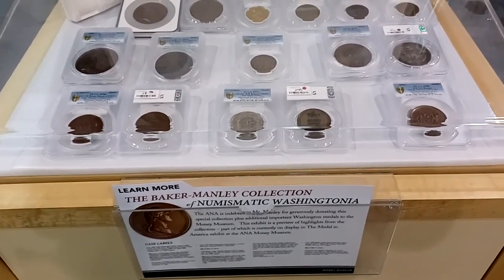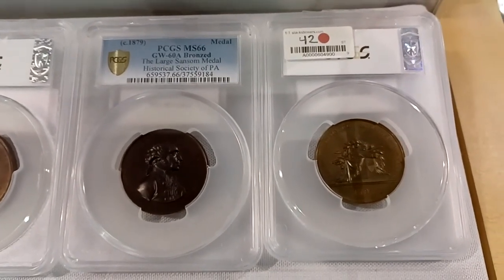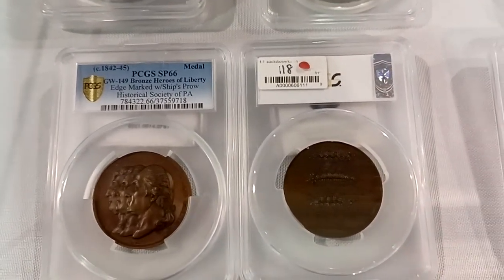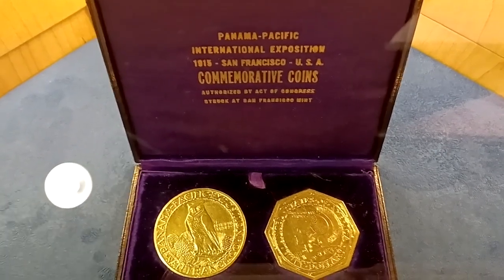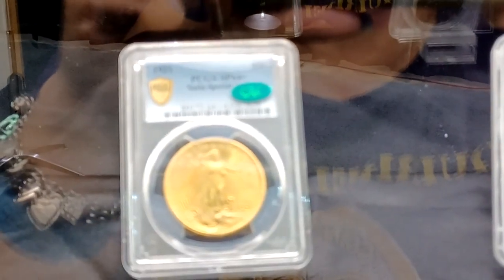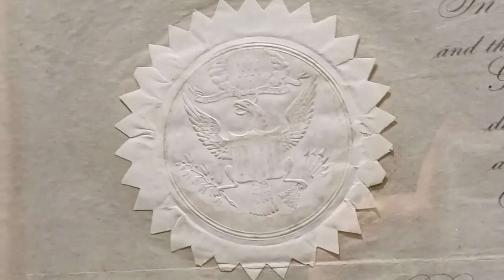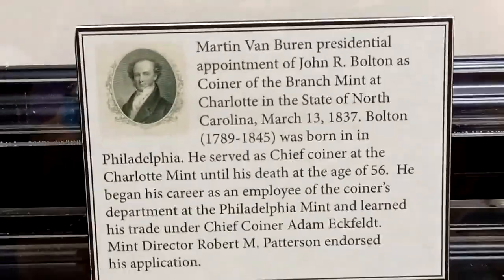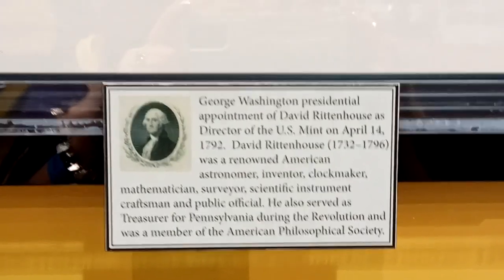Awesome Gold and More!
We went to the ANA World's Fair of Money in August 2022. We got several videos from the show. This video is the 5th one.
In this video we are showing the Ever so Awesomely Famous Pan Pac $50 Gold, California Gold along with Gold, Silver and Bronze Medals and even some cool documents.

If you like this video please share on your other Social Media Platforms.